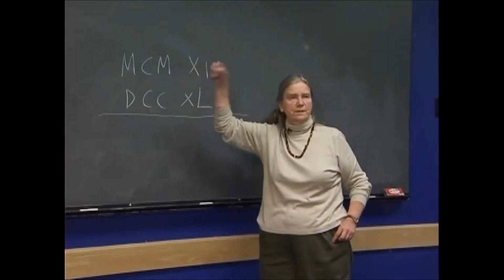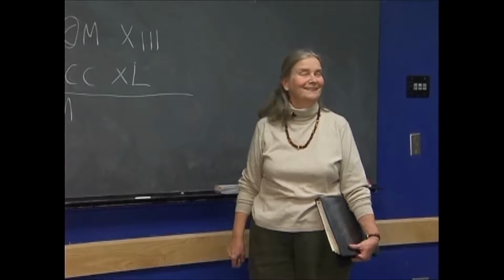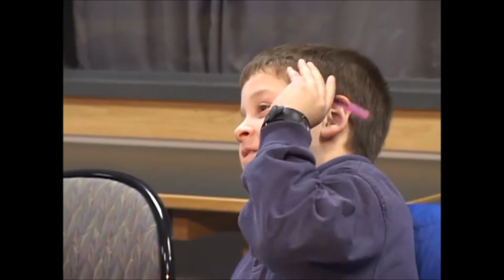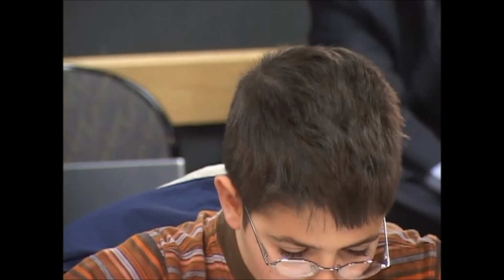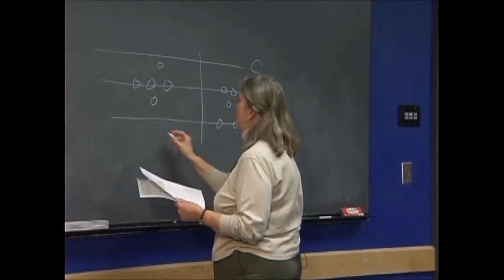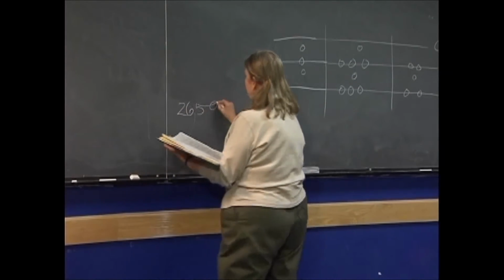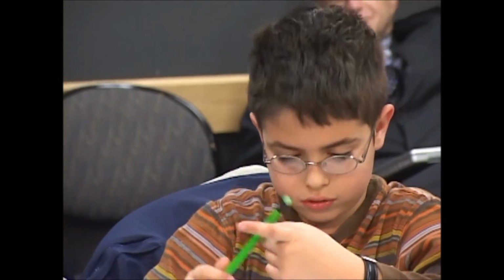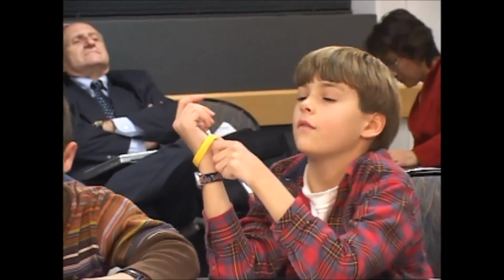Elen Kaplan Circle Demo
Elen Kaplan demonstrates her wonderful math circle style with a group of primary school students. This was one of the videos for Circle in a Box.